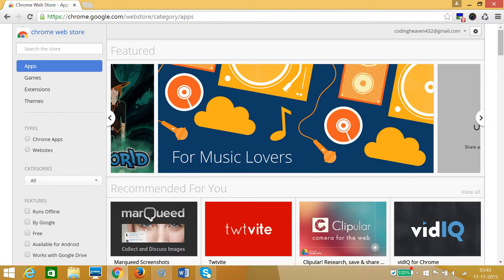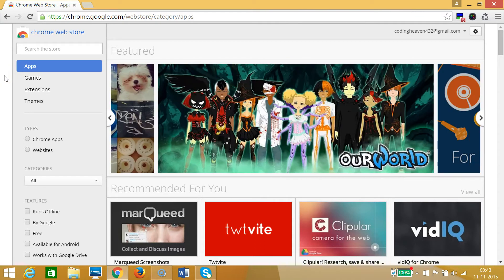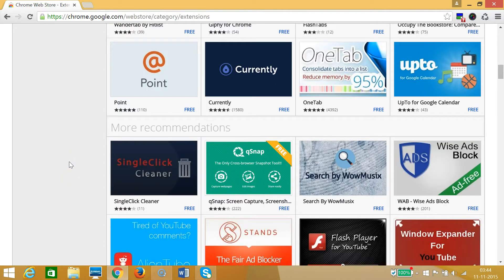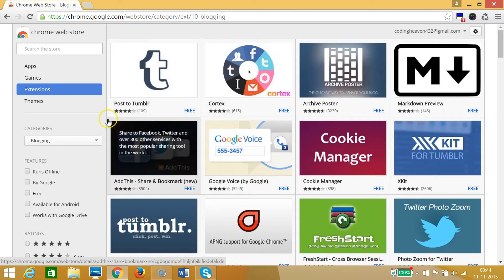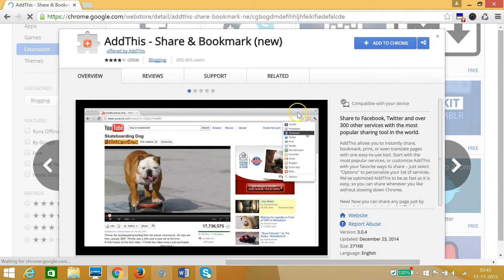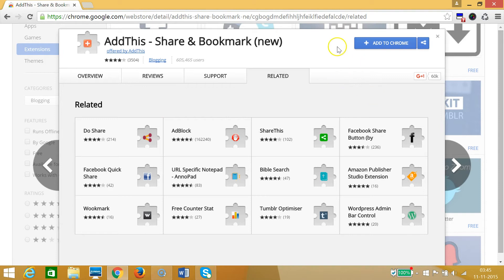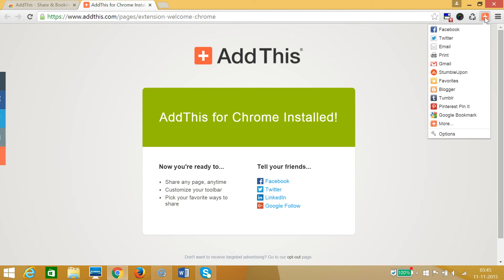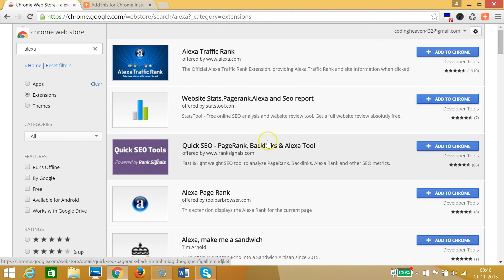How to Install Extensions in Google Chrome via Chrome Webstore?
Step 1: Open Google Chrome and Type in Address bar.

Step 2:  Click on Extension that you want to install and at the new window ,Click on Add to Chrome .

Step 3: Click on Add Extension and that's all .